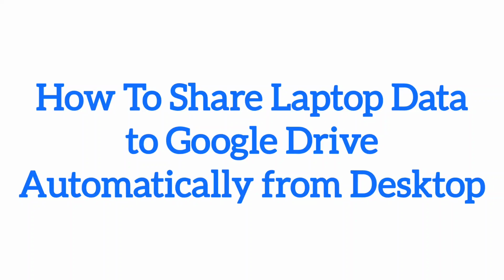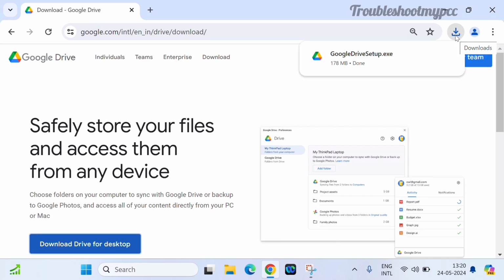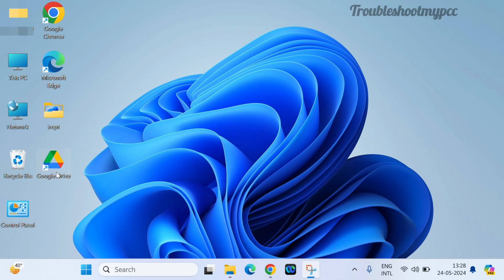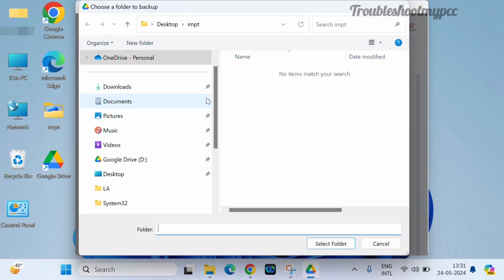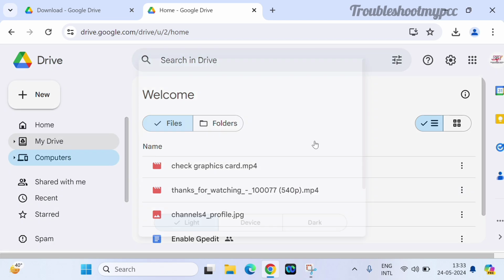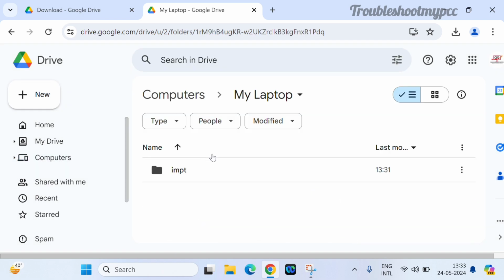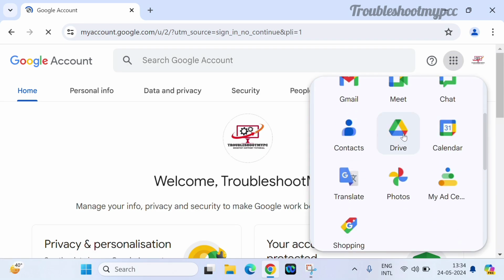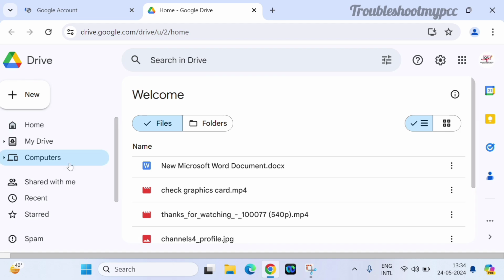I Automatically Shared My Laptop Data to Google Drive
In this video, we will guide you through the simple steps to automatically share your laptop desktop data to Google Drive. If you're looking for a seamless way to back up your files and ensure easy access from anywhere, this tutorial is perfect for you!

We will cover:
- How to set up Google Drive on your laptop
- Configuring automatic syncing for your desktop files
- Troubleshooting common issues you may encounter

By the end of this video, you'll have a fully automated system in place that keeps your important files secure and accessible.